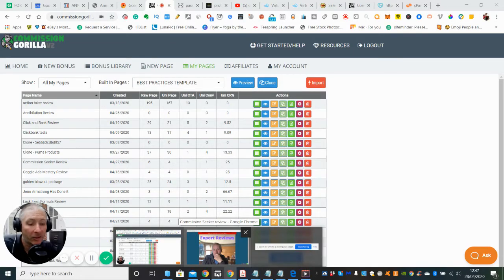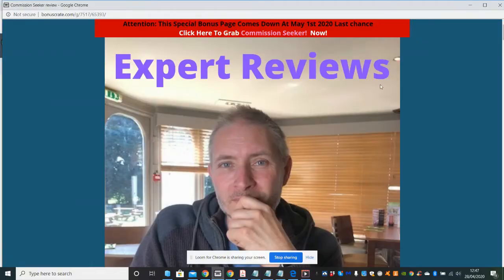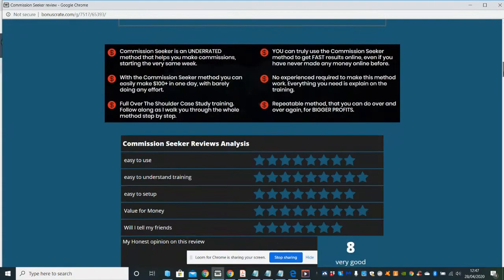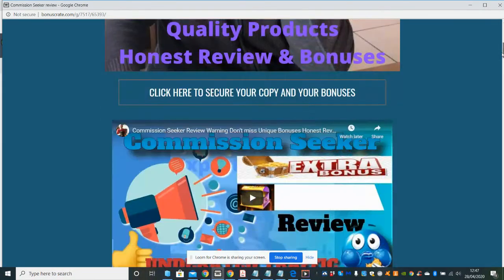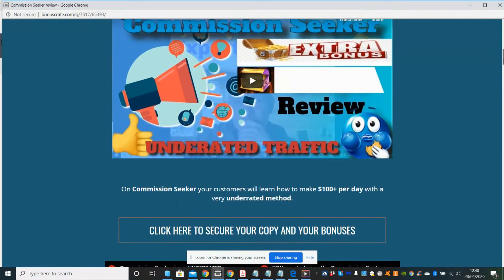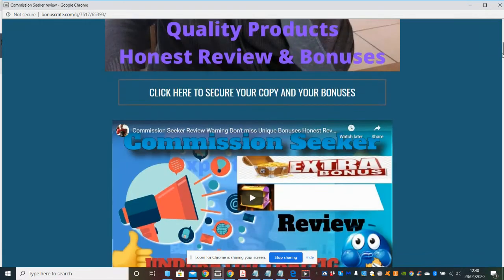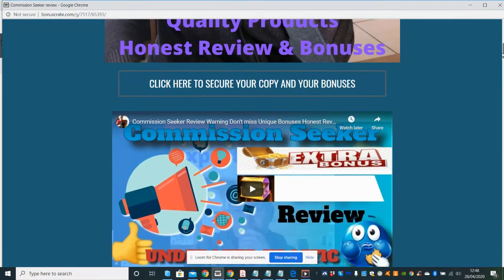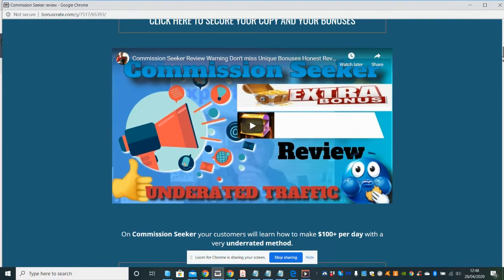Nuts & bolts of Commission Seeker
just a video with the extra intel